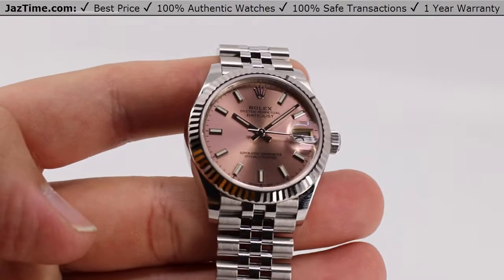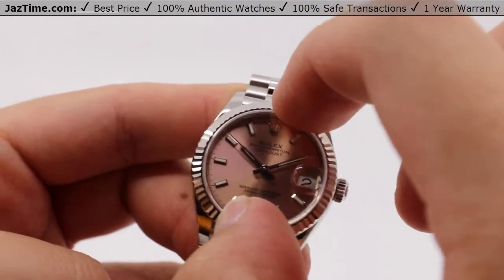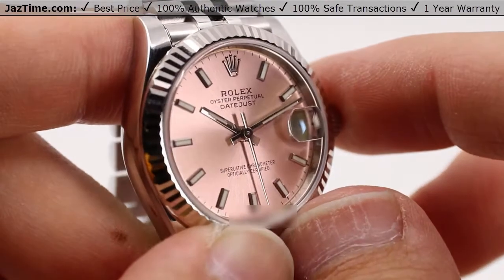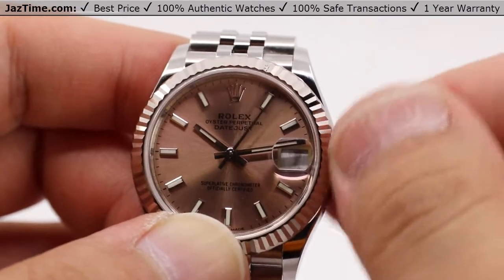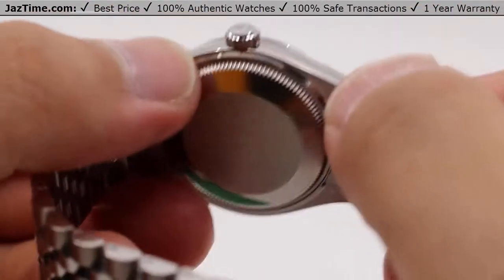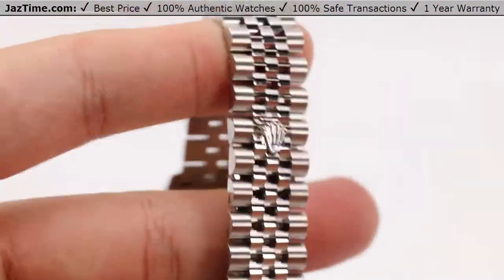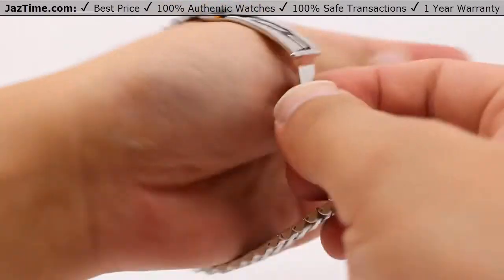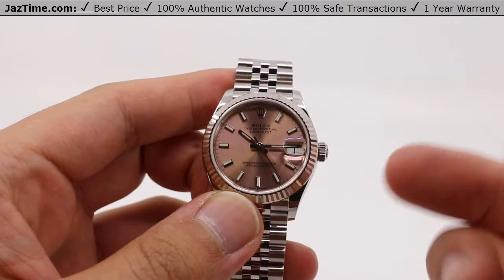▶Is It Time for YOU Wear Pink? Rolex Datejust 31 Pink Dial 278274 REVIEW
↪ Hands on REVIEW of the 278274 Rolex Datejust 31, with Pink Dial, White Gold Bezel, Jubilee Bracelet. Check out this watch and more at Jaztime.com!